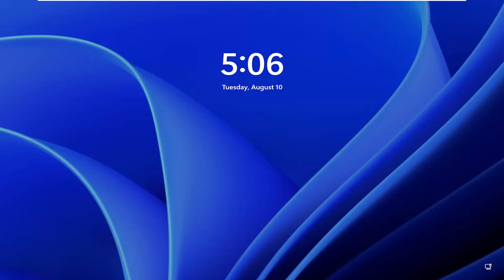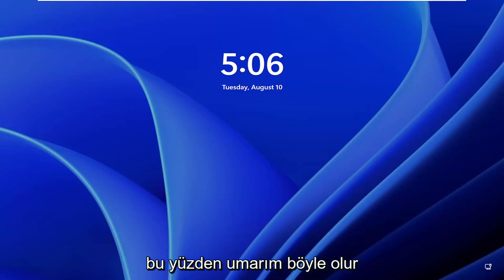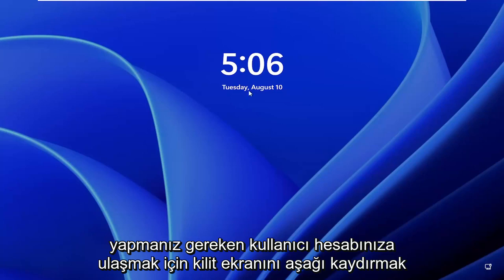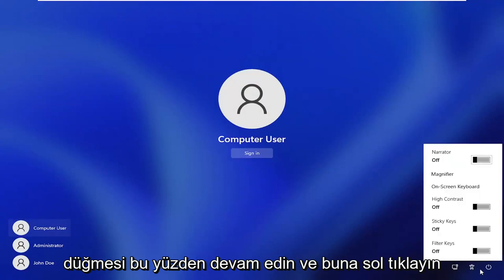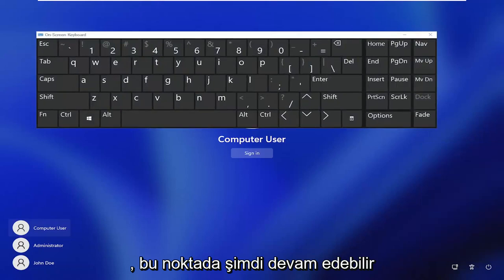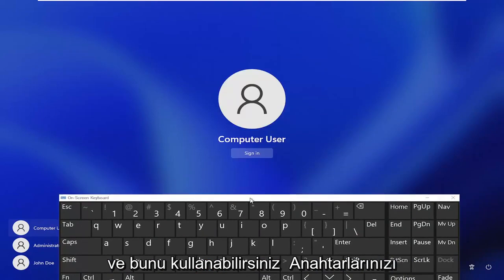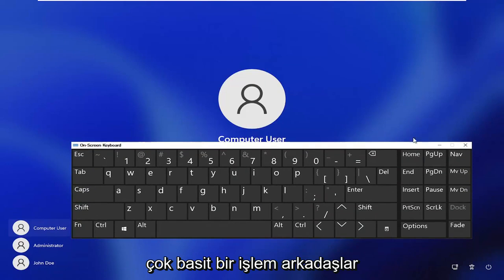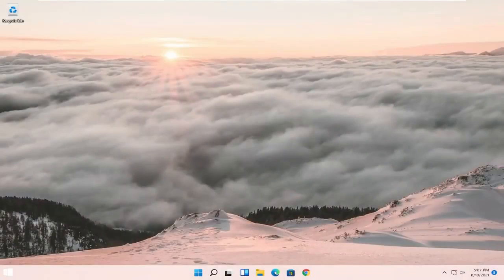Windows 11 Klavye çalışmıyor Nasıl Onarılır (Çözüldü!)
Windows 11'de Giriş Sırasında Klavyenin Çalışmaması Nasıl Onarılır [Eğitim]

Bazen, Windows 11 oturum açma ekranındayken bilgisayarınızın klavyesi yanıt vermeyi veya çalışmayı durdurur. Fare veya dokunmatik yüzey herhangi bir sorun olmadan çalışmaya devam eder. Klavye, özellikle bilgisayarınızı hazırda bekleme veya uyku modundan çıkardığınızda yanıt vermiyor.

Windows 11'de Giriş ekranında kullanıcıların Klavyelerine erişemedikleri bir durumla karşılaştık. Parolanızı girmeniz istendiğinde klavye çalışmıyor ve bu nedenle bilgisayarınıza erişemiyorsunuz.

Bu, Windows 11'de oturum açmak için parola girmesi gereken kullanıcılar için ciddi bir sorundur. Siz de sorunu yaşıyorsanız, bunun klavyeniz veya dokunmatik yüzeyinizle ilgisi olmadığını bilmekten memnuniyet duyacaksınız.

Bu eğitim, Dell, HP, Acer, Asus, Toshiba, Lenovo, Huawei ve Samsung gibi desteklenen tüm donanım üreticilerinden Windows 11 işletim sistemini (Ev, Profesyonel, Kurumsal, Eğitim) çalıştıran bilgisayarlar, dizüstü bilgisayarlar, masaüstü bilgisayarlar ve tabletler için geçerli olacaktır. .